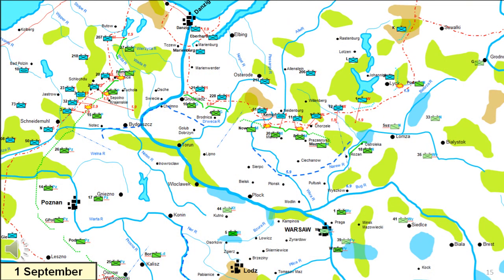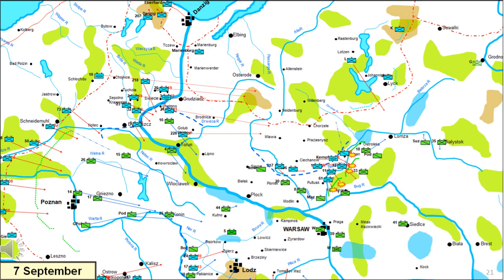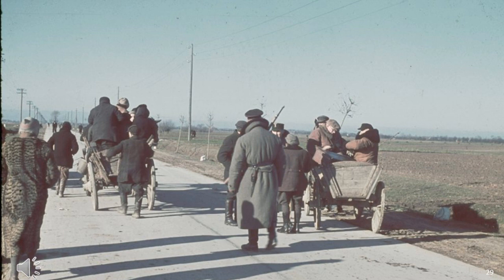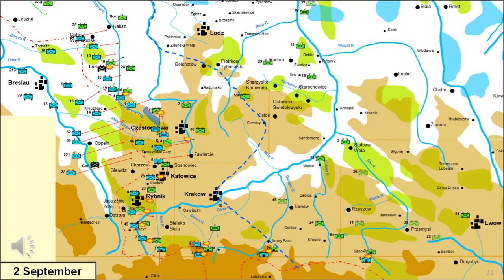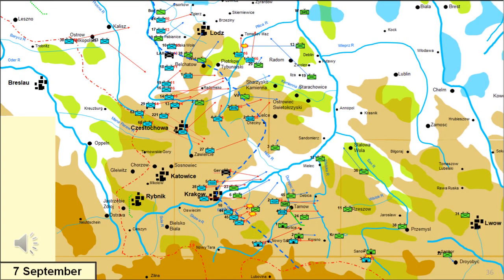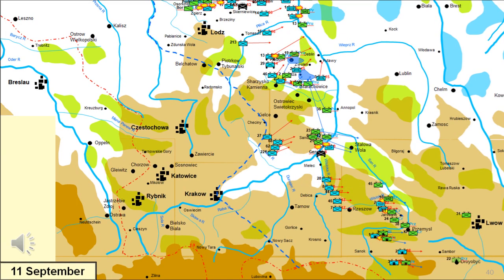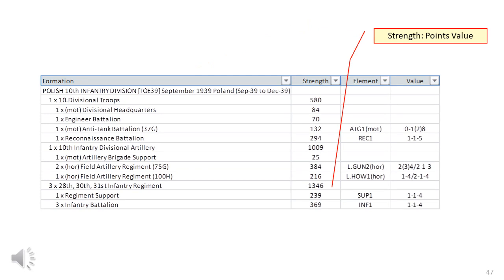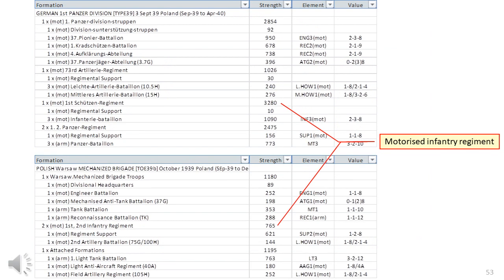s5e32 Polish Campaign 1939: Day by Day 1 to 14 September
Tiel 31: Militärgeschichte – POLISH CAMPAIGN DAY BY DAY